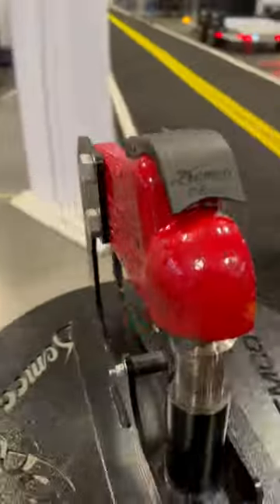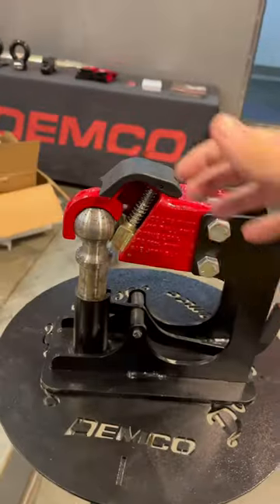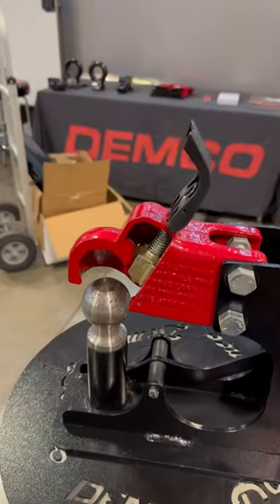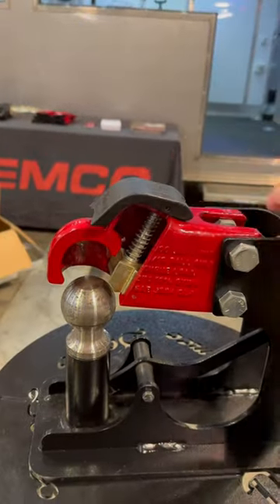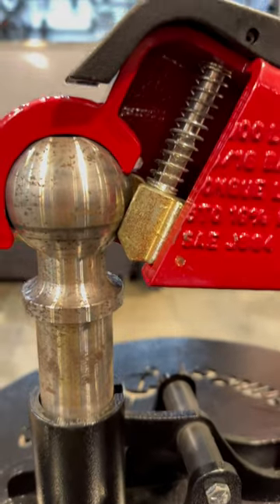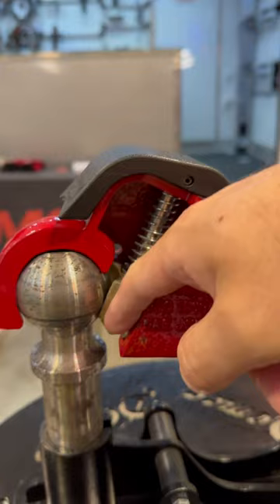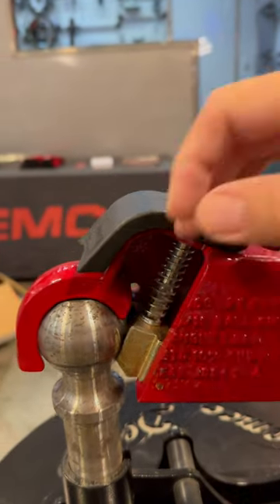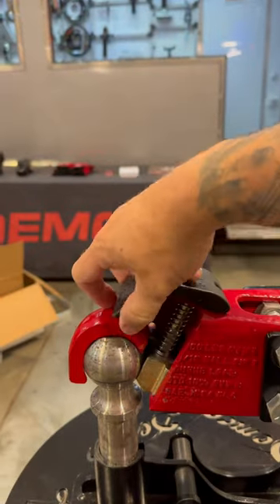Plastic Latch? Will it hold?